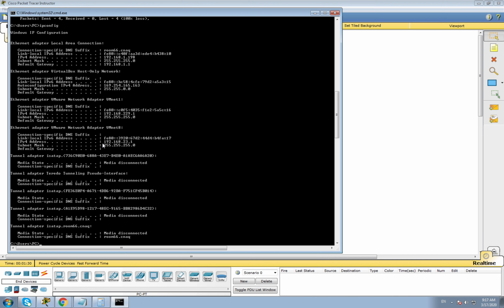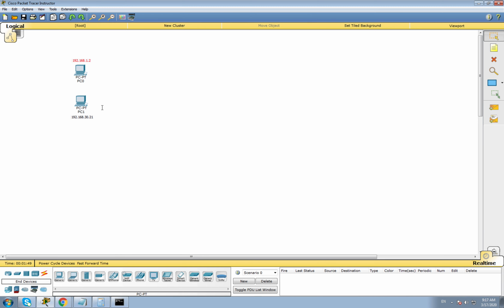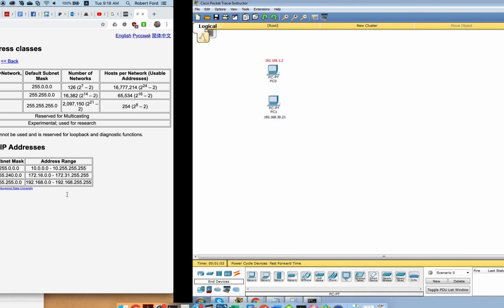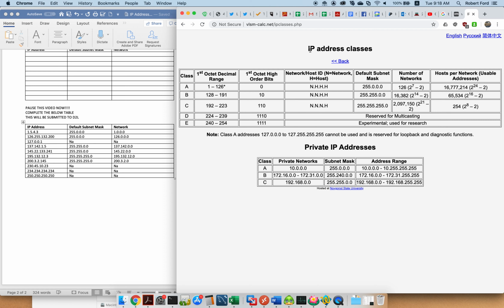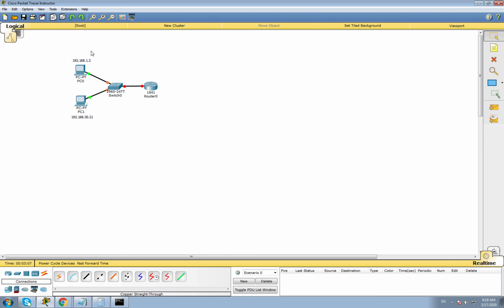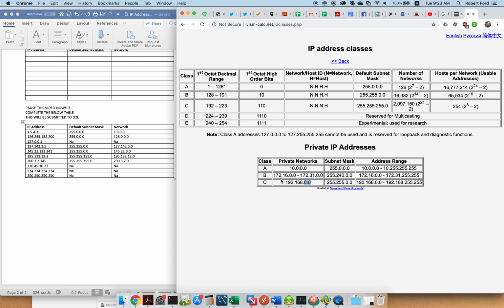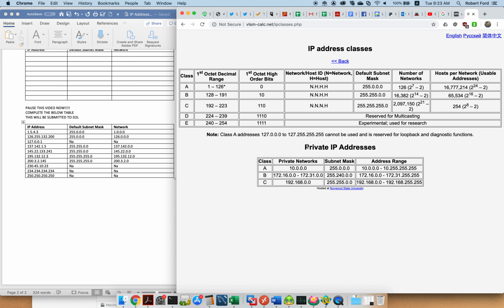Network Classes Part 5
Private IP Addresses